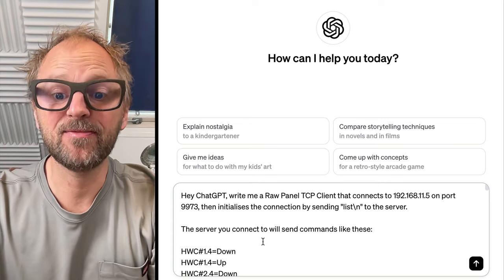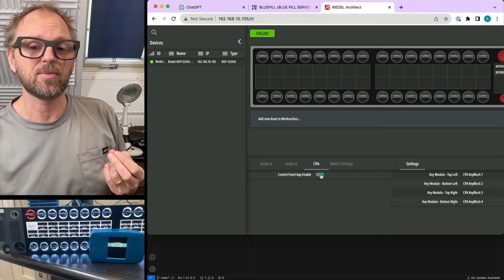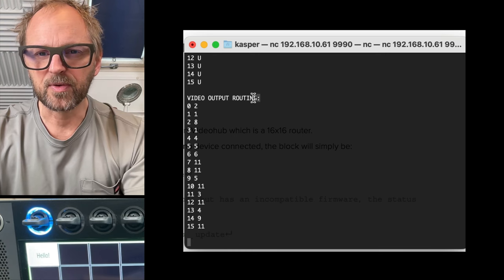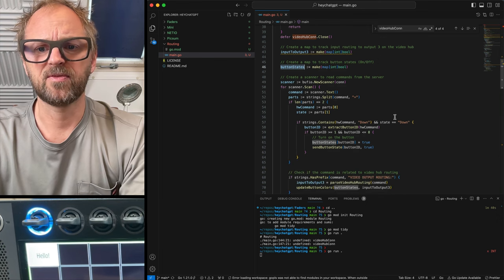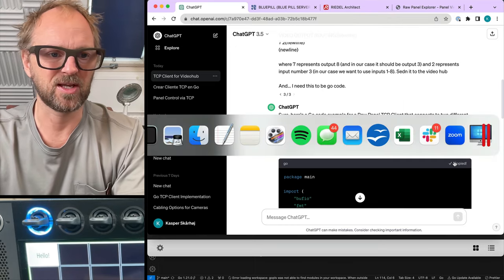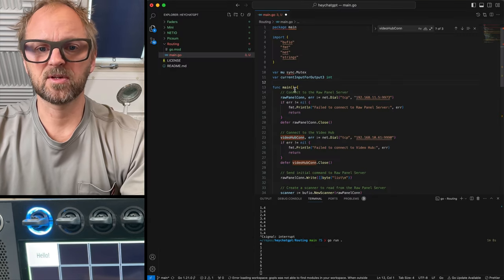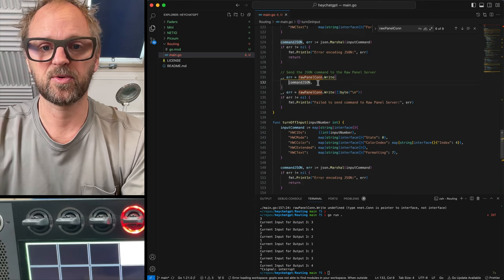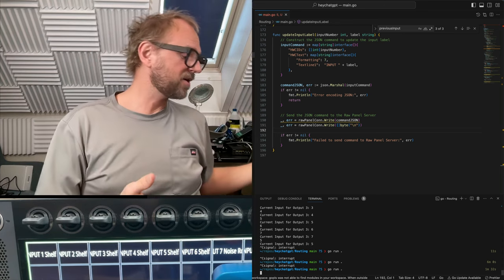Integrating Riedel Smartpanel & Blackmagic Videohub via SKAARHOJ's Blue Pill Server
Join Kasper in this exciting presentation where he demonstrates the power of ChatGPT in creating a Go-lang application from scratch. This guide covers the integration of a Riedel Smartpanel with a Blackmagic Design Videohub, leveraging SKAARHOJ's innovative Blue Pill server. Discover how the Blue Pill server acts as a translator, converting NMOS IS-07 protocol to simple TCP commands everyone can use. We will dive into the Raw Panel technology, showcasing its central role in this translation process. Whether you're a seasoned broadcast developer or just starting out, this video is packed with insights and practical tips to enhance your tech skills!